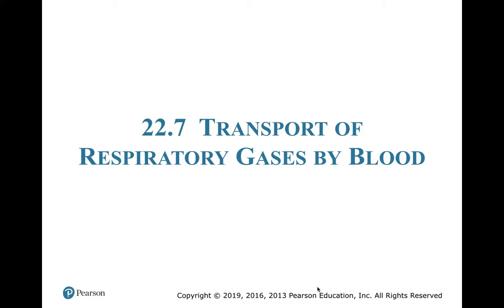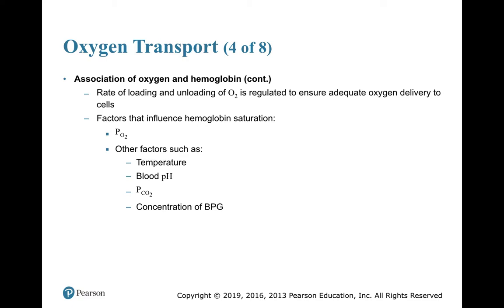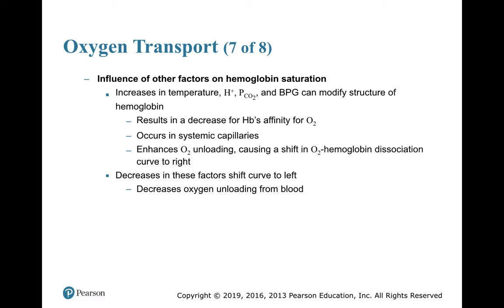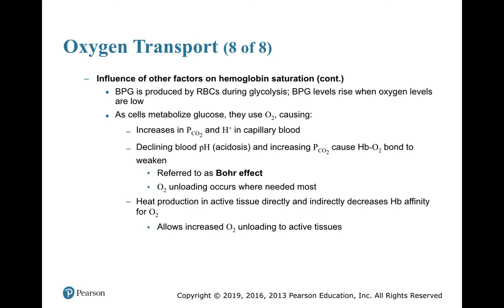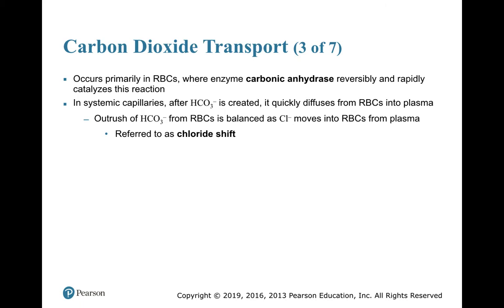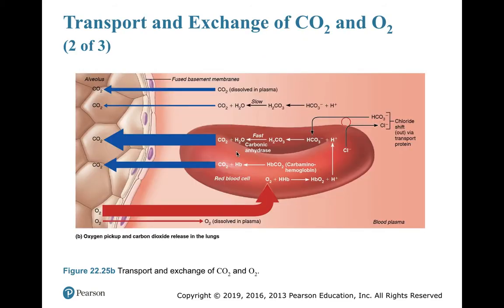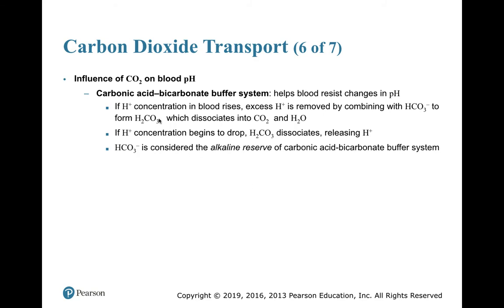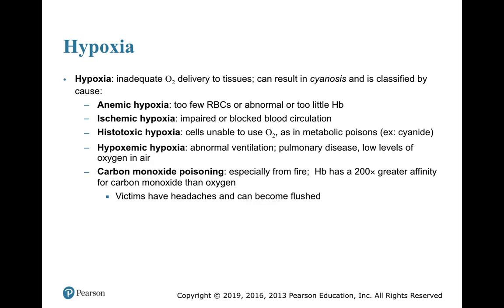Gas Transport in Blood